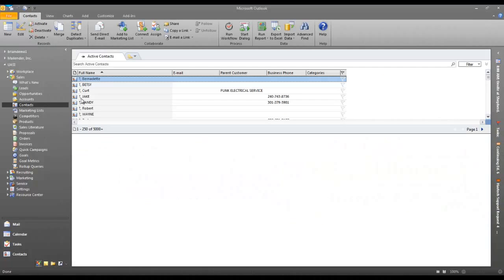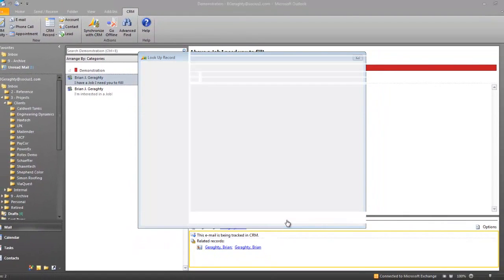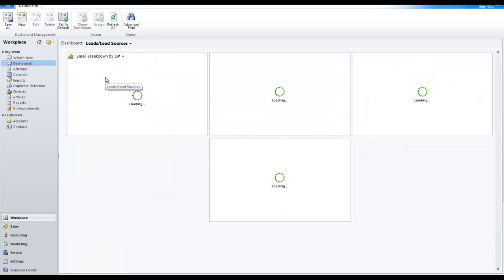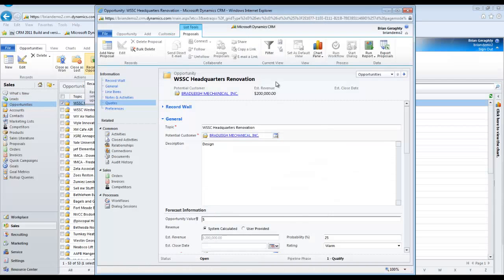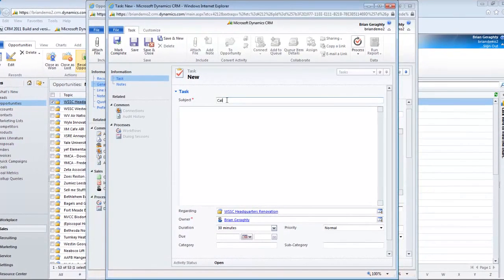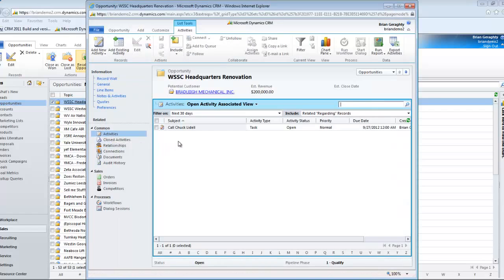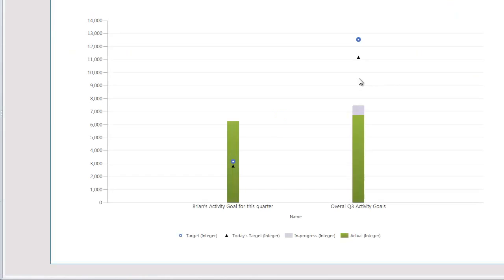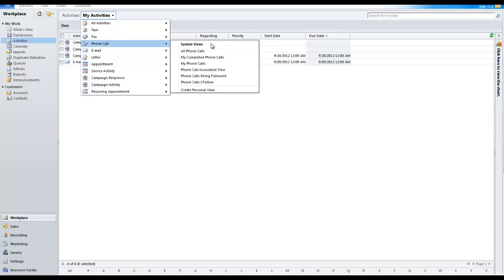See the Basics of Microsoft Dynamics CRM 2011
- See a demonstration of some of the basic functions of Microsoft Dynamics CRM 2011 that were designed for sales force administration but can help manage any area of your business relationships.